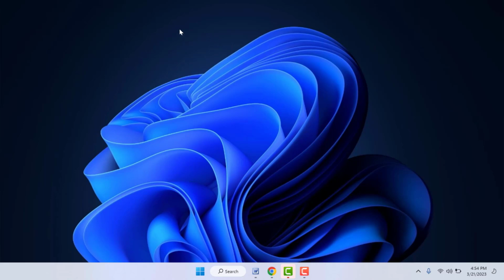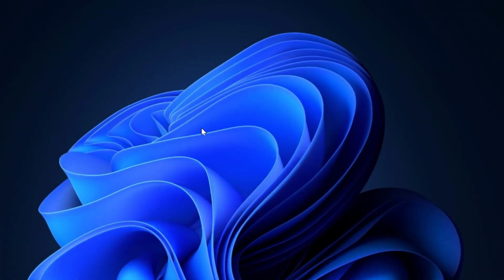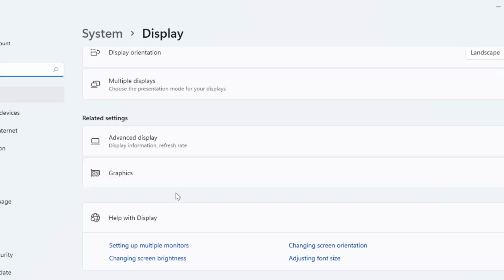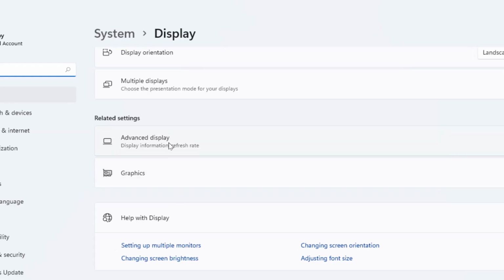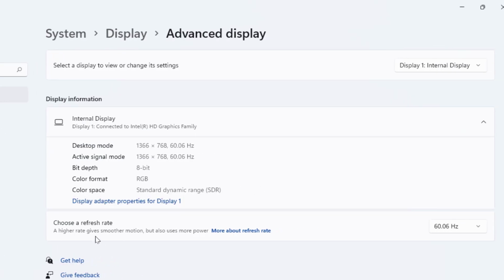How to Change Screen Refresh Rate on Windows 11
How to Change Default Screen Refresh Rate on Windows 11
On Windows 11 How to Change Screen Refresh Rate
How to Add New Refresh Rate for Windows 11